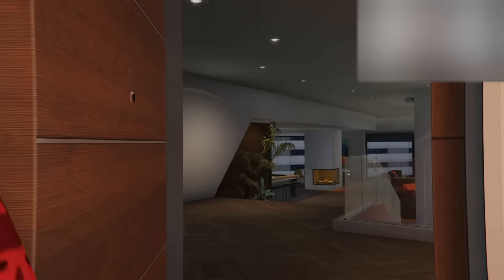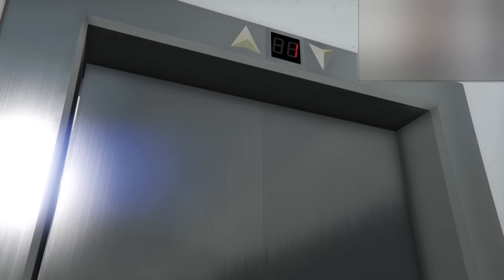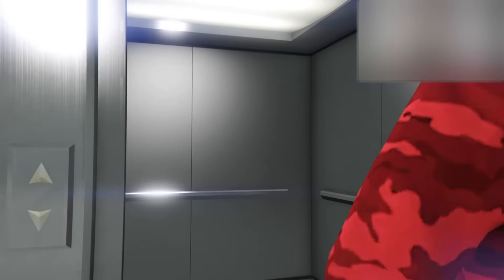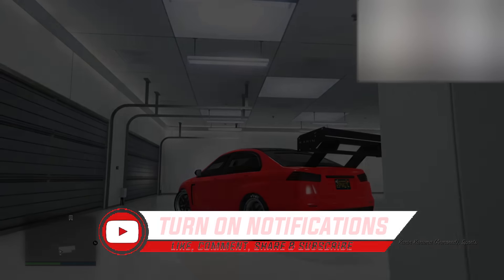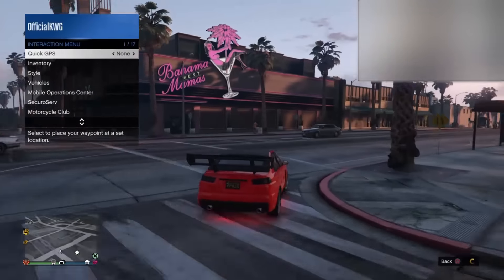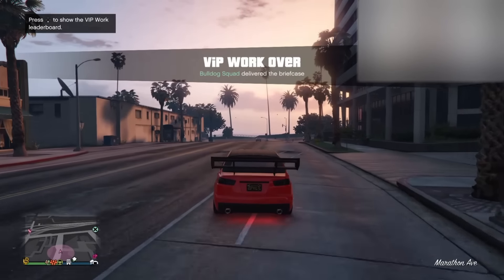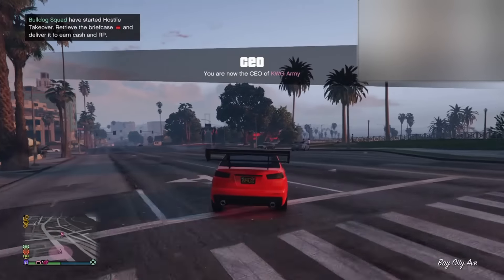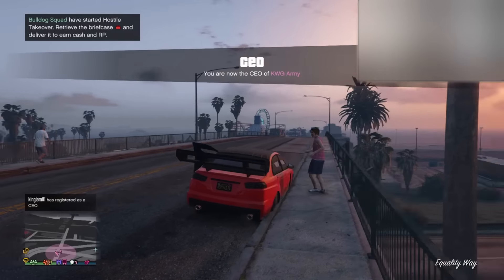HOW TO SELL YOUR MOC IN GTA ONLINE 2025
HOW TO SELL YOUR MOBILE OPERATIONS CENTER IN GTA 5 ONLINE 2024

➜CREATE A REQUEST WITH ROCKSTAR GAMES (SIGN IN WITH SOCIAL CLUB)

➜INTRO/OUTRO SONGS
INTRO: iSpy- Kyle
OUTRO: WOAH KEMOSABE- RSK ft Blaze